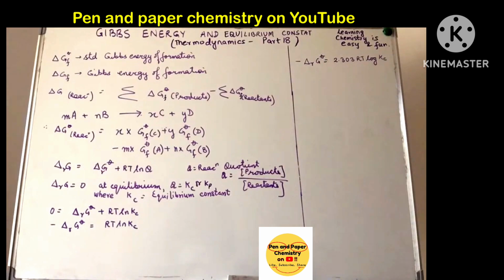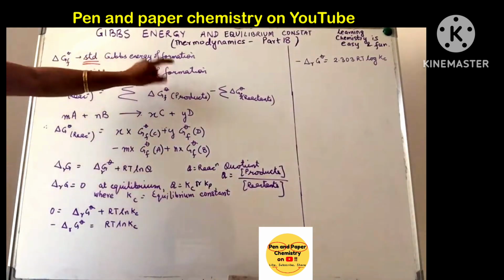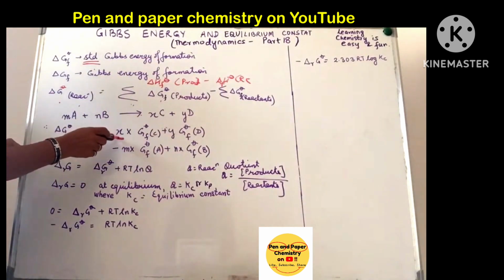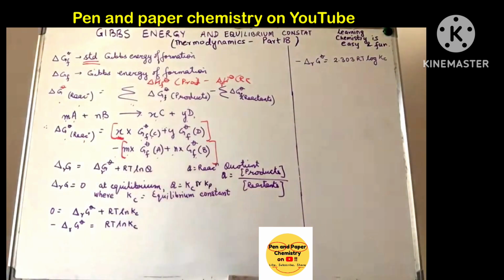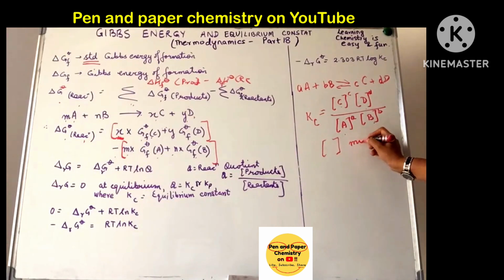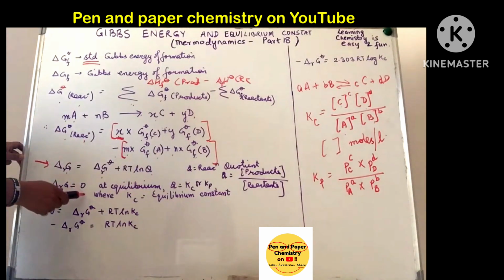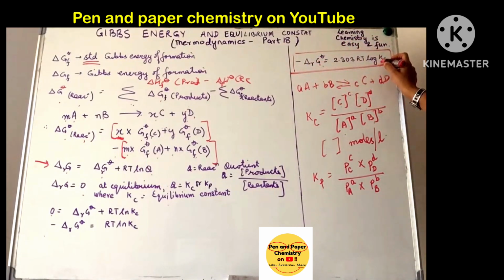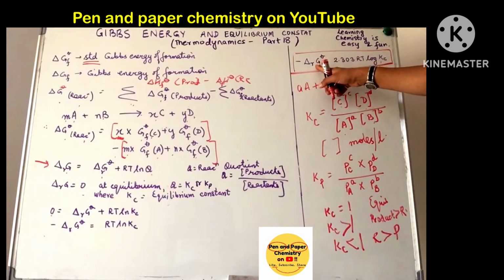THERMODYNAMICS PART 18- Gibbs energy, equilibrium constant and predicting feasibility of a process